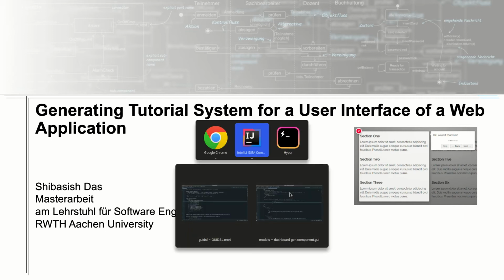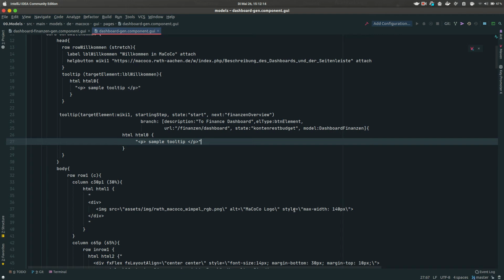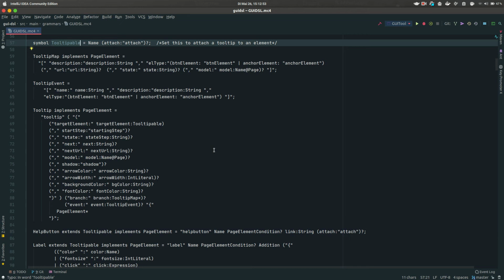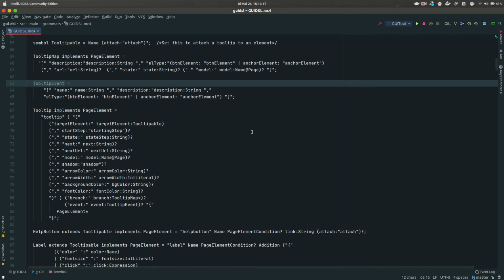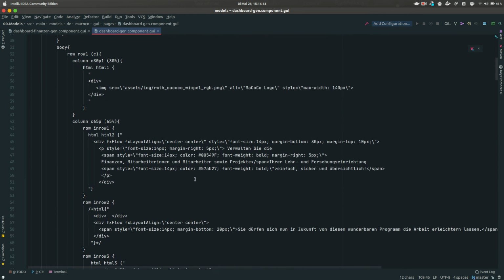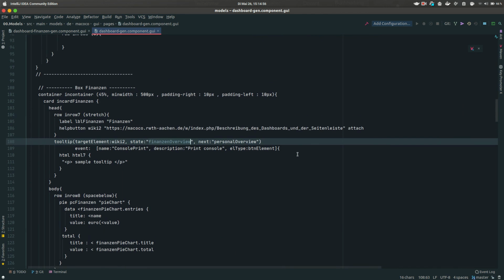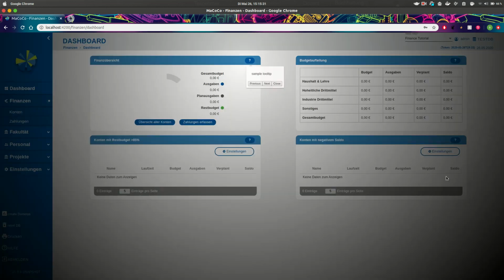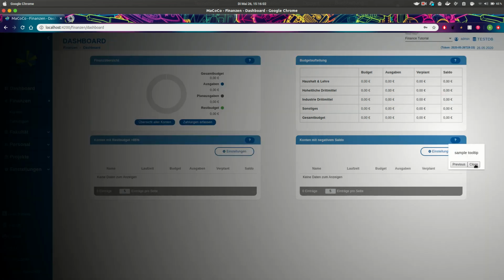Generating Tutorial System for a User Iterface of a Web Application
This screencast was created by Shibasish Das during his Master Thesis "Generating Tutorial System for a User Interface of a Web Application" supervised by Arkadii Gerasimov and Prof. Bernhard Rumpe at the Chair of Software Engineering (Prof. Rumpe).